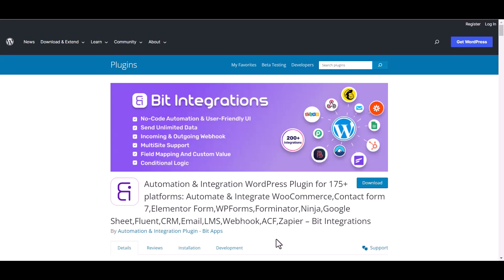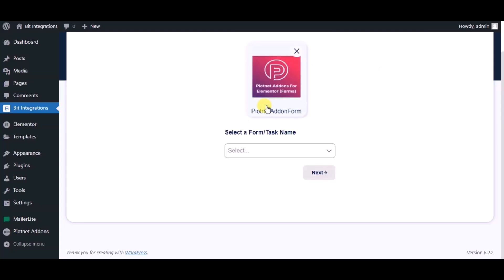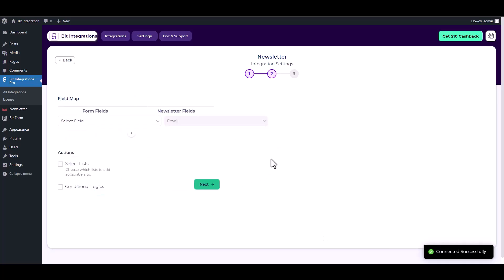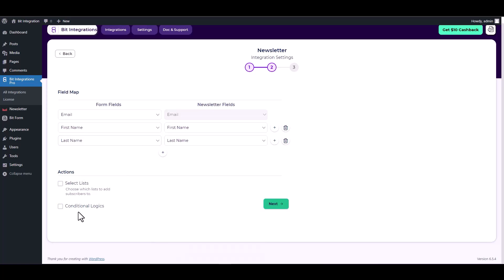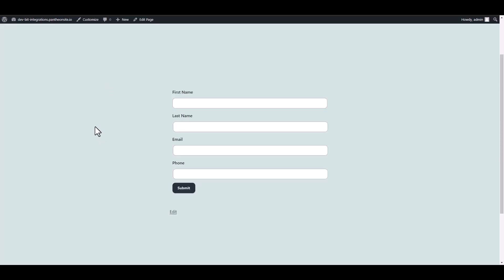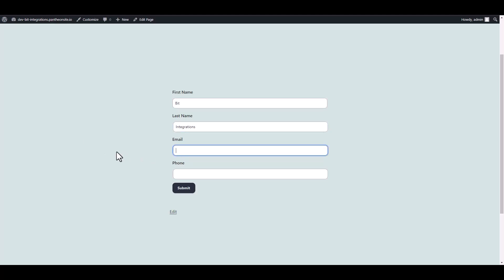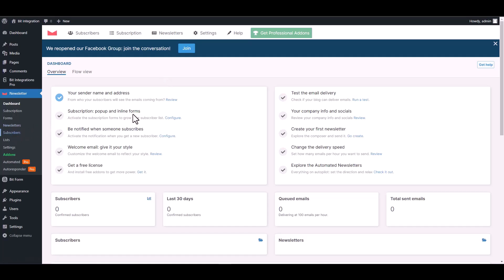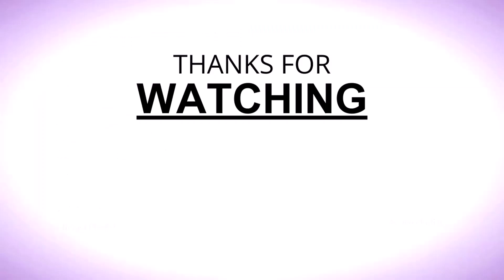Integrating PAFE with Newslette | Step-by-Step Tutorial | Bit Integrations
🔗 Ready to enhance your email marketing efforts with seamless form integration? Join us on our YouTube channel for an in-depth tutorial where we demonstrate the integration of Piotnet Addons for Elementor Form with Newslette using the Bit Integrations WordPress plugin. Learn how to effortlessly connect these tools to automate your email campaigns and manage your subscribers efficiently.

Follow along as we guide you through the step-by-step process of integrating Piotnet Addons for Elementor Form with Newslette, enabling you to automate your email workflows, enhance customer engagement, and boost productivity. Say goodbye to manual email tasks and welcome automated workflows for increased efficiency.

Key Highlights:
✅ In-depth walkthrough for integrating Piotnet Addons for Elementor Form with Newslette using Bit Integrations for WordPress.
✅ Leverage your form data to automate email marketing tasks and manage subscribers with Newslette.
✅ Elevate your marketing strategy with streamlined automation and increased productivity.

Whether you're a marketer, business owner, or WordPress enthusiast, this integration empowers you to seamlessly merge Piotnet Addons for Elementor Form with Newslette. Watch now to revolutionize your email marketing efforts!

🎥 Ready to revolutionize your email marketing workflow? Join us in optimizing your marketing strategy with seamless integration! 👍